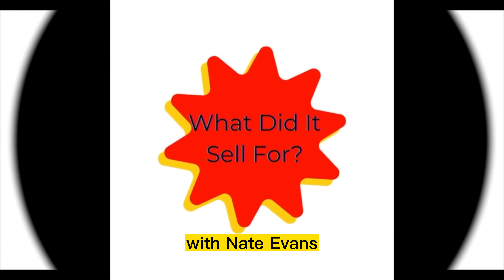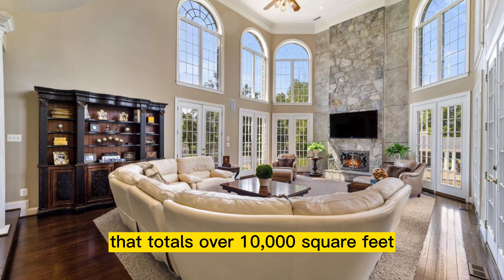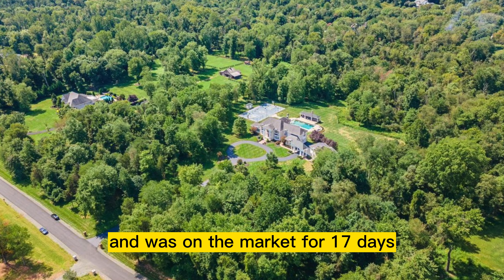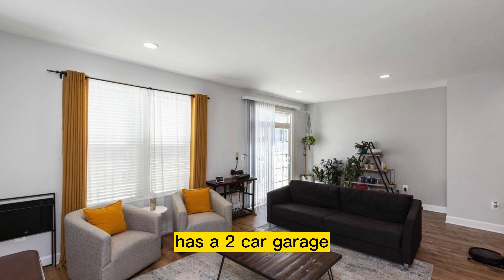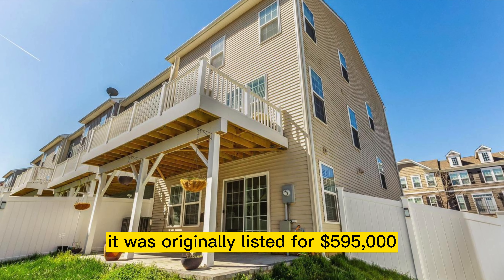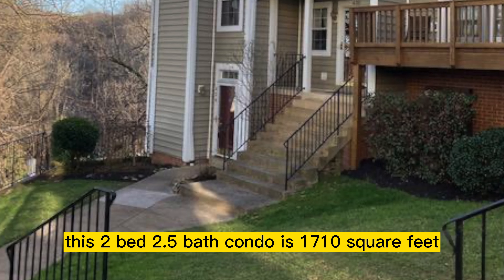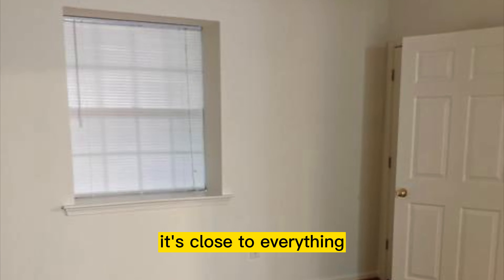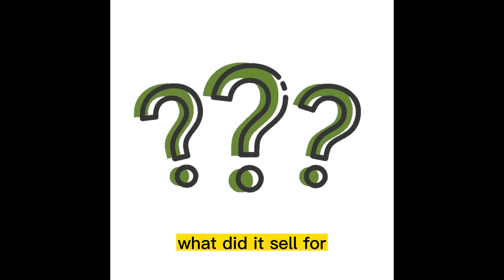What did it sell for May 3, 2023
Properties in princewilliamcounty are always being sold for various amounts at or above or below list price. Can you guess what these 3 properties that closed last week sold for?